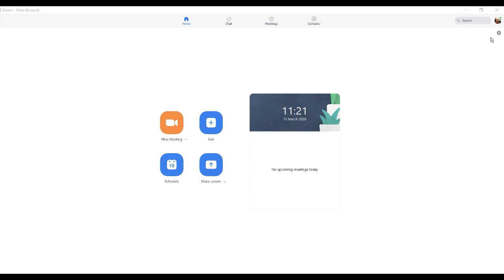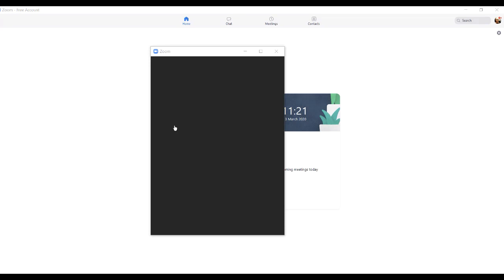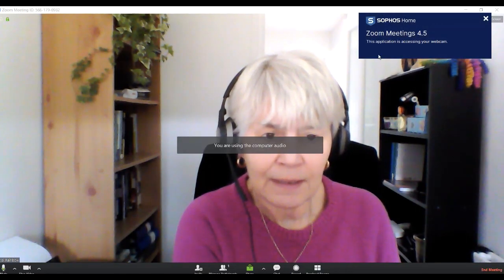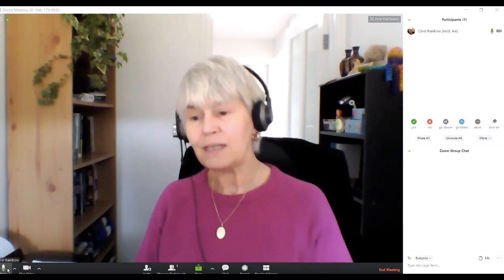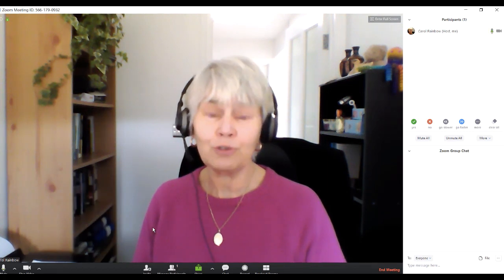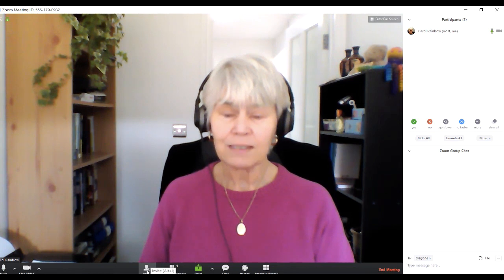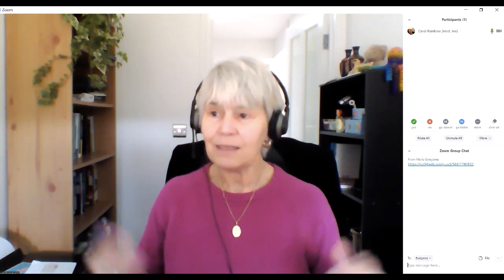Supporting every teacher: Using the video conferencing platform Zoom with Carol Rainbow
Carol Rainbow is an online tutor for The Consultants-E. She has been a teacher for over 40 years and has been teaching online since 2008. Carol shares advice on using video conference platforms for teaching online and explains how to Zoom can be used to recreate the classroom environment.